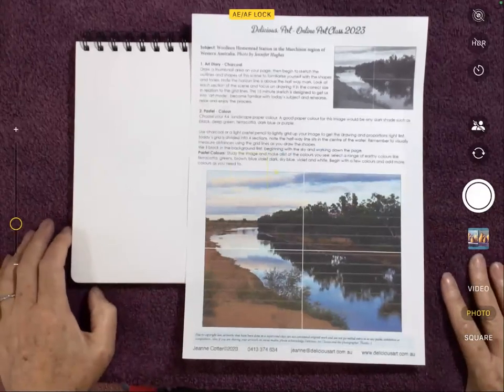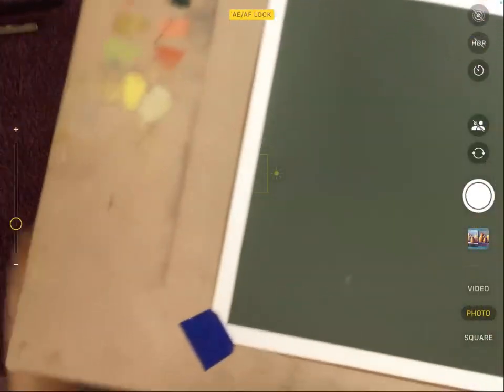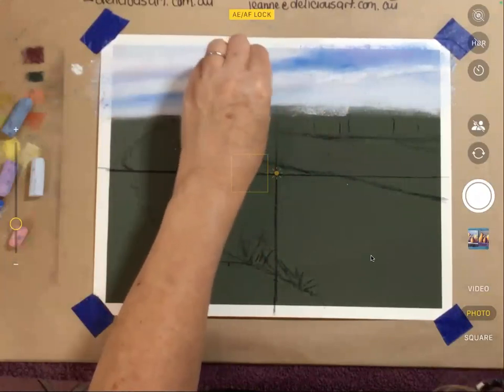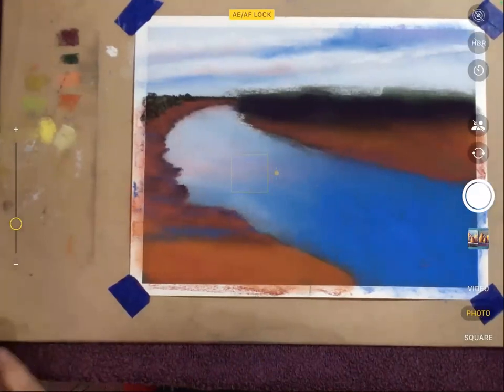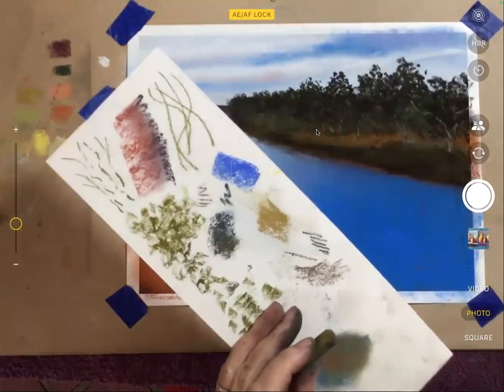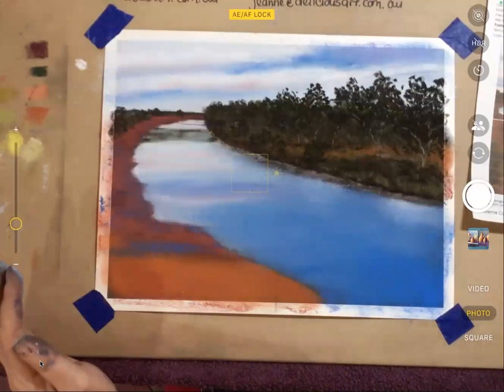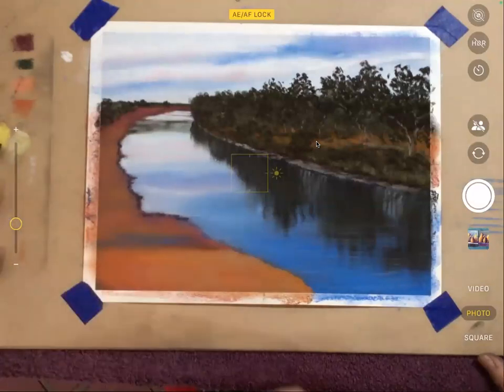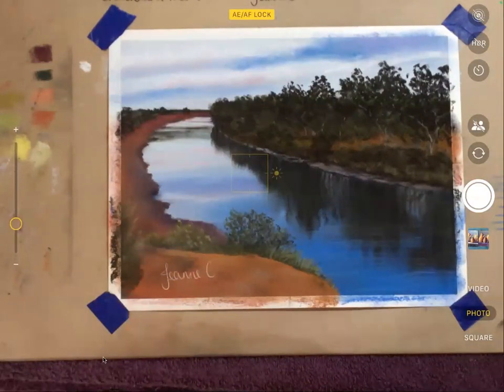How to paint Murchison River WA in soft pastels with Jeanne Cotter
Ideal for the beginner or intermediate artist, this 2.5 hour video art class will take you through the steps of painting (or drawing) outback Australia Scene with soft pastels. The first part of the class is spent drawing the scene in charcoal using the grid method of drawing to draw to scale and in proportion, it’s also a quick intro to notice the tones or values in the reference photo. The second part of this class is a step by step 'paint with me' tutorial to paint the landscape using earthy greens, reds and blues soft pastels.